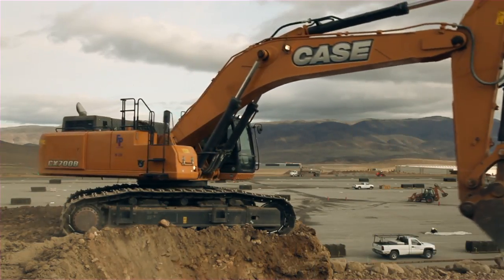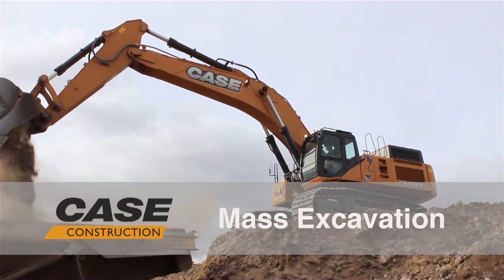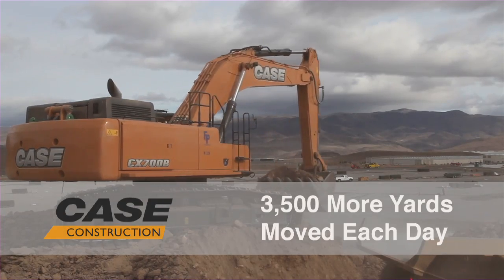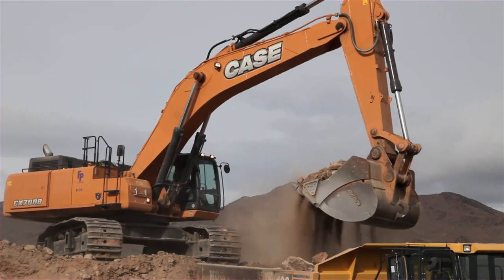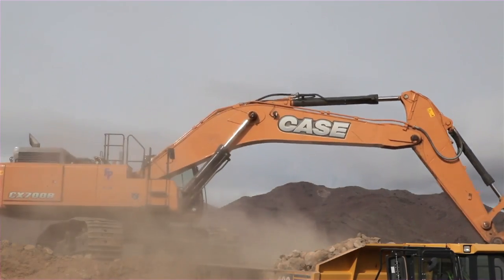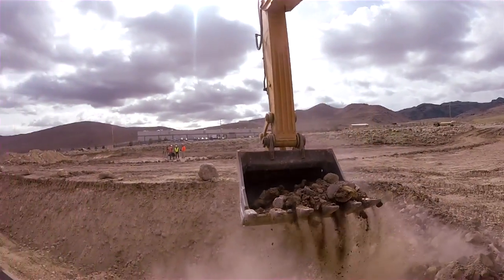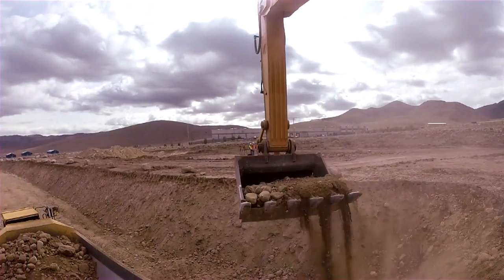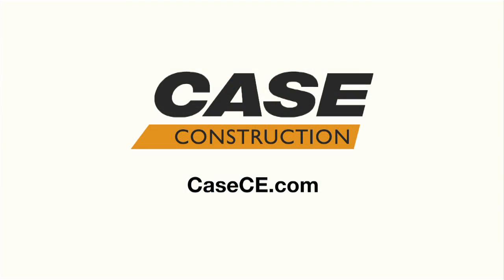North America: CX700B Beats Deadlines in Mass Excavation Project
F&P Construction of Reno, Nevada recently beat some serious deadlines by increasing productivity from 7,500 yards up to 11,000 yards per day with the CX700B hydraulic excavator from CASE.